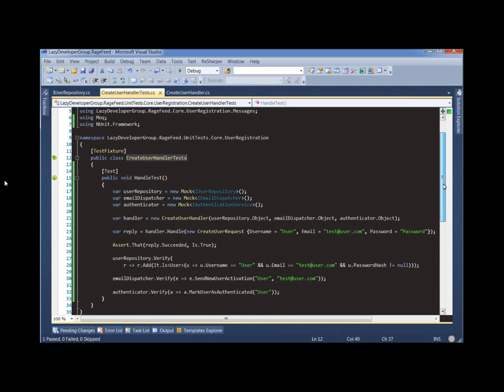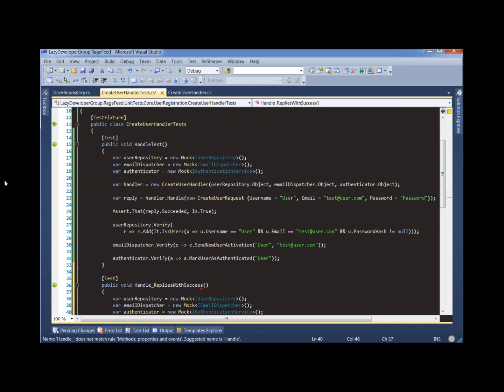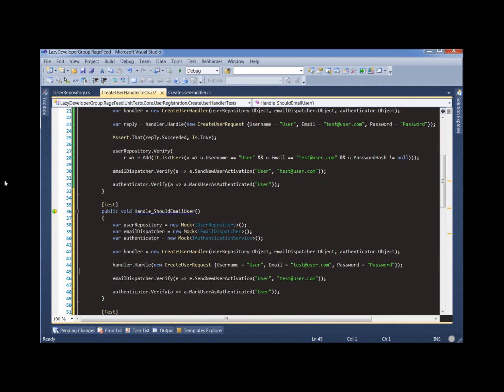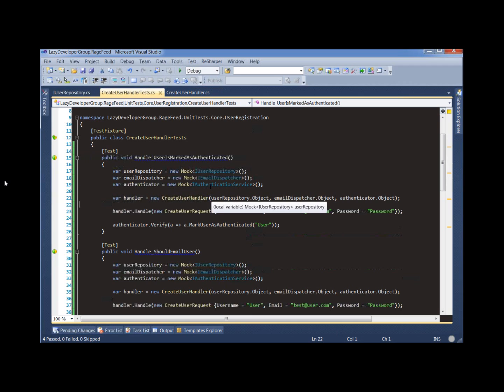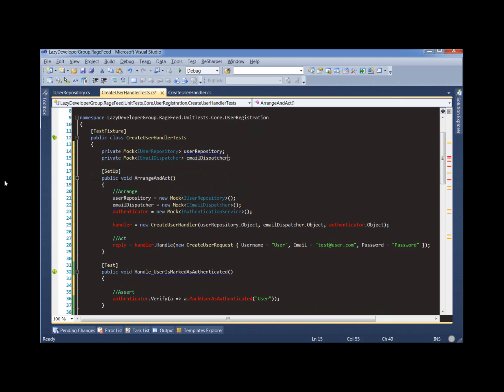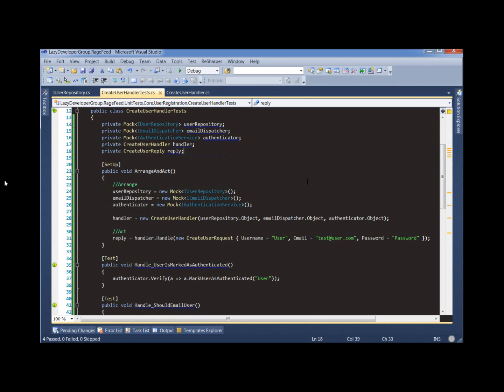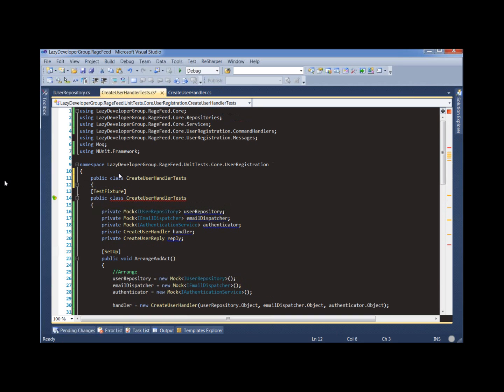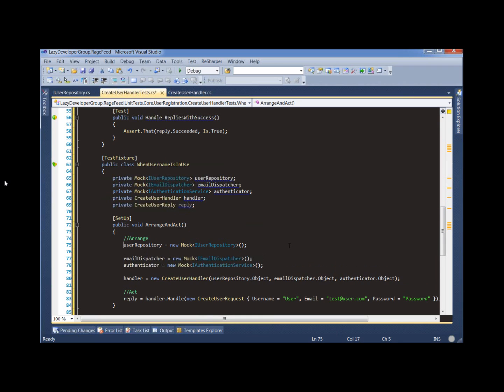Test-Driven Development using C#, Part 1-2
Curious about how to do Test-Driven Development?  In this short series, I'll show you how I use TDD.

In the second half of Part 1, I take the problematic tests created in the first half and refactor them into a better suite of test cases.  This isn't the end though, be sure to check out Part 2!

Questions, comments, or feedback?

(NOTE: I originally published these videos on ScreenToaster.  I re-ripped them and moved them here because of ScreenToaster's inferior flash player.  I apologize that the audio and video didn't come through as clearly as they did in the originals.)